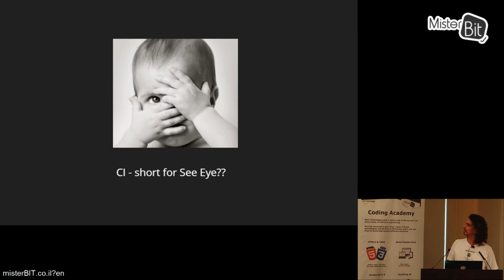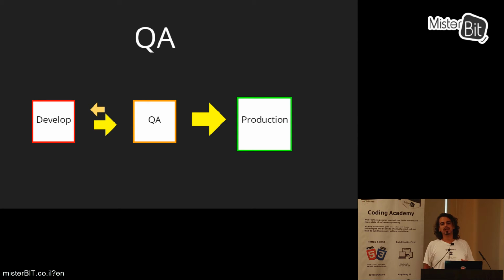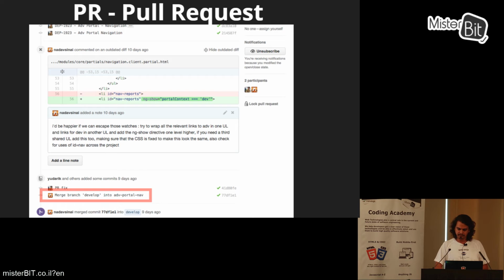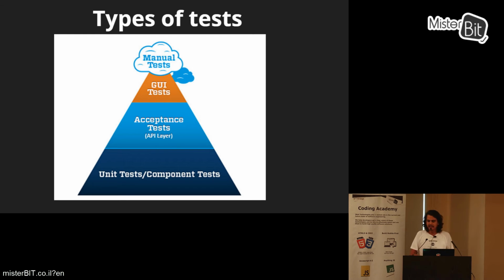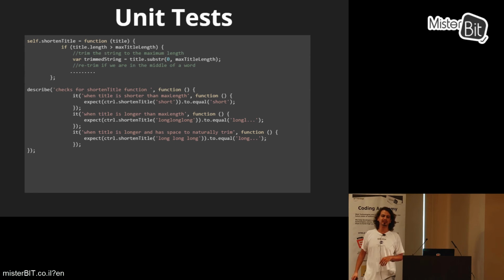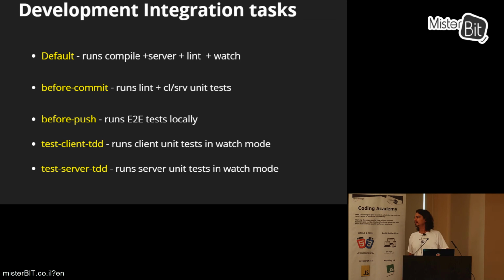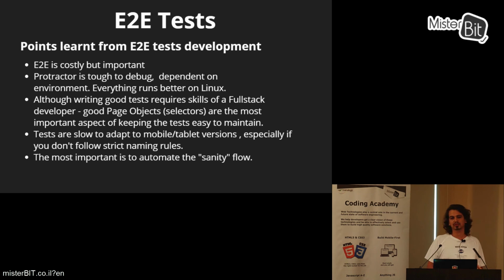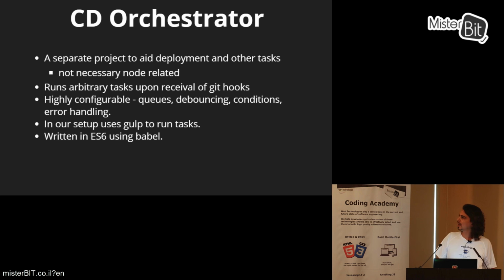Unit, End2End Testing and CI in a real project by Nadav Sinai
Use Karma, Protractor and CI to know if the next version of your amazing app actually works.